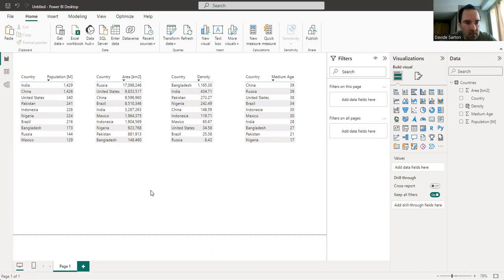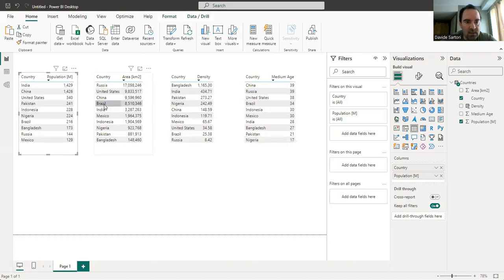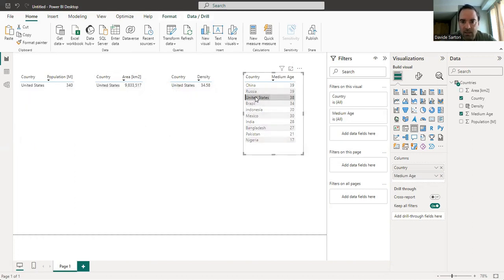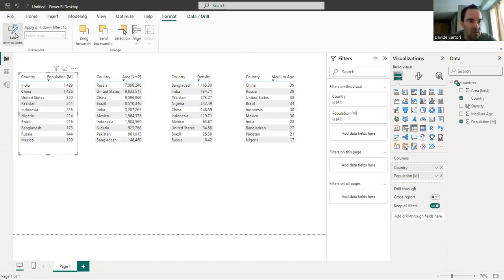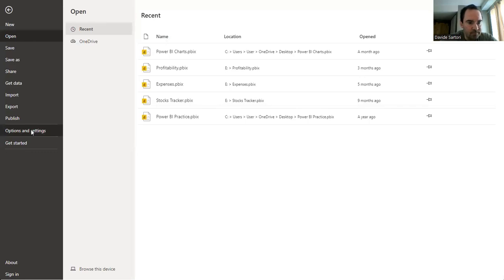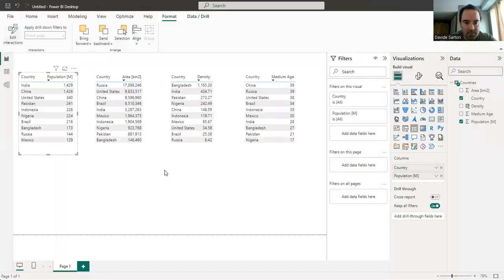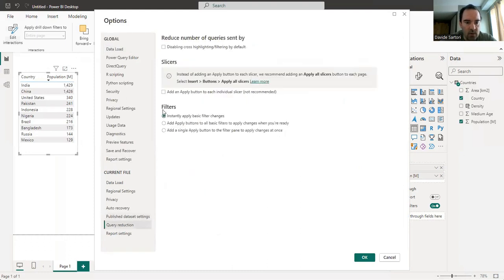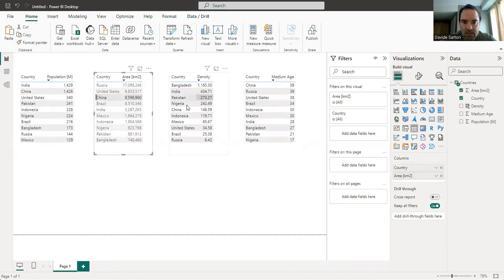Power BI - Remove interactions among visualizations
Use one of the features from Query reduction to remove the interactions among different visualizations in Power BI. This approach can be time efficient in particular when there is a significant number of visualizations that don't have to interact within each other.